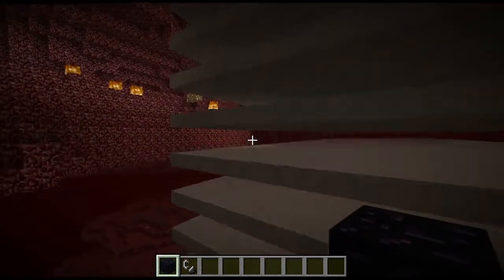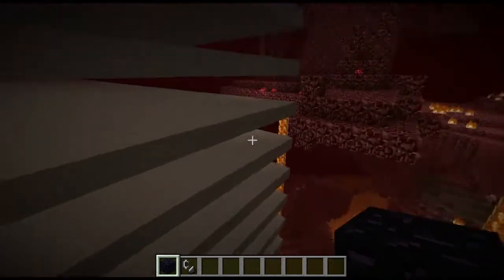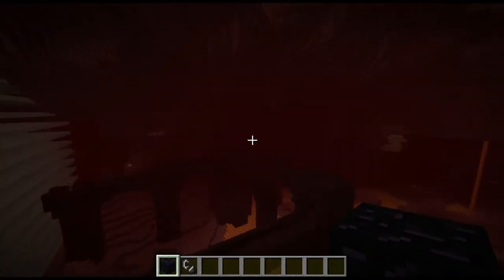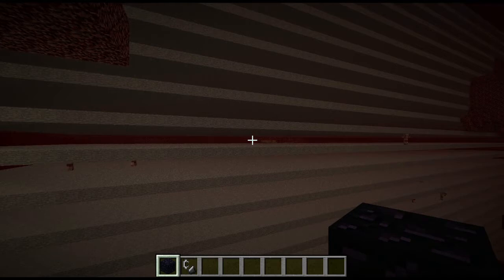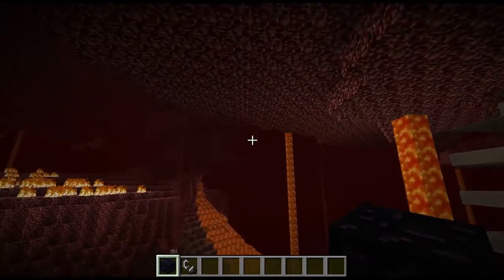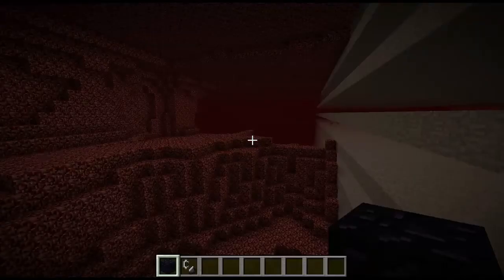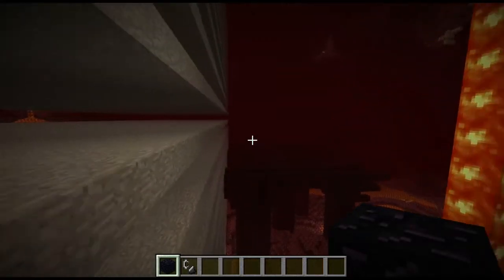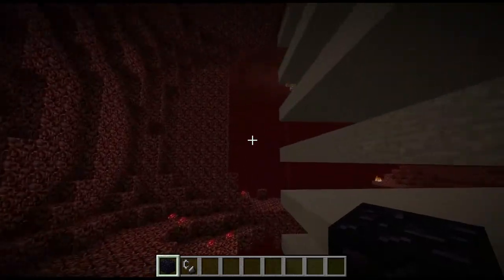The Minecraft Tinker Box - Wither Skeleton Spawning Information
After reading the wiki and finding out that it said withers only spawn on "bricks"  without much further explanation, I decided to take it to the tinker box to find out the exact details behind the spawning.